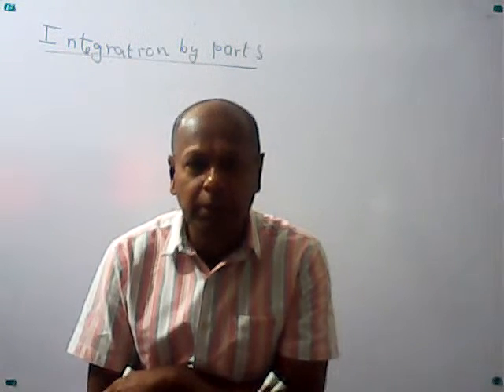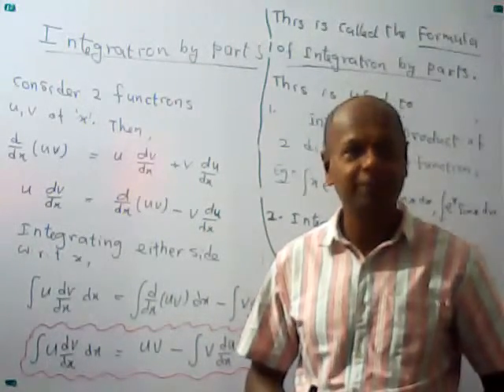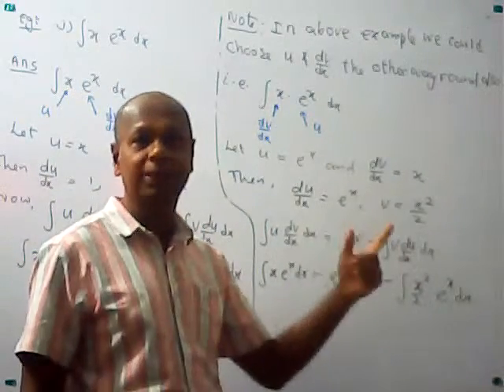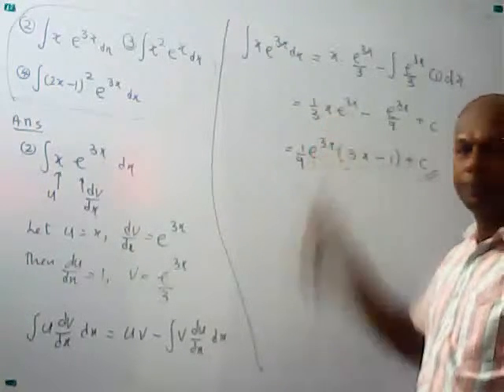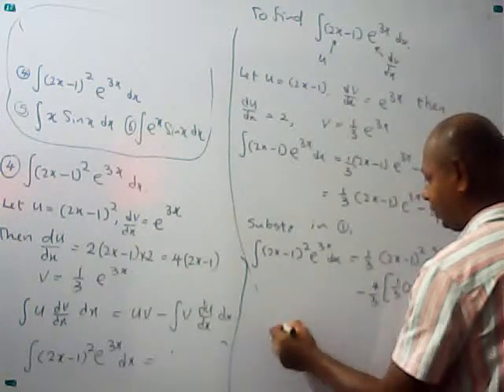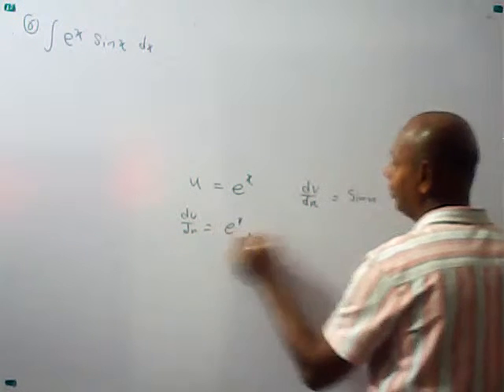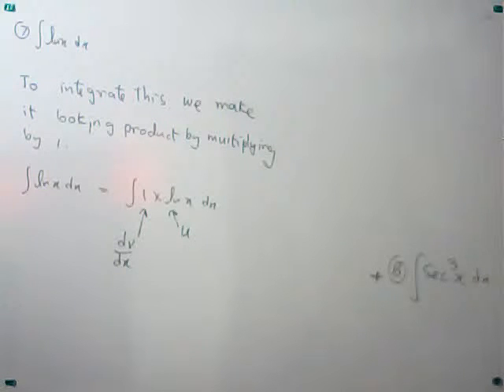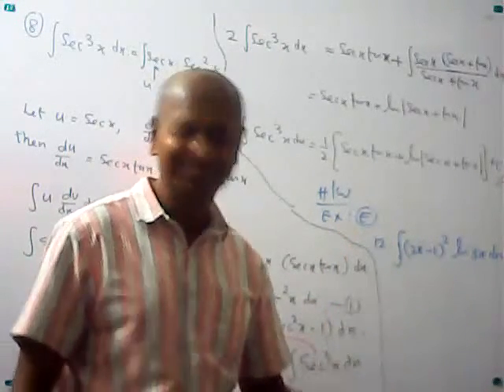Combined Maths by Wickrema Kavithilaka - 2021 EM - CLASS 11 - Integration